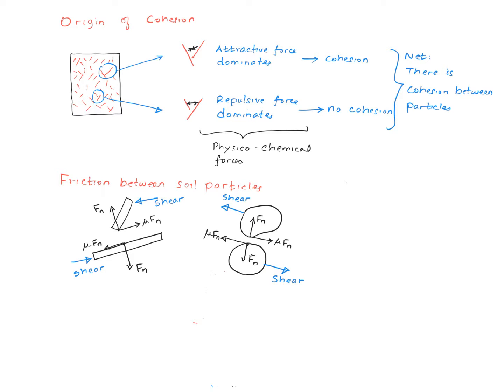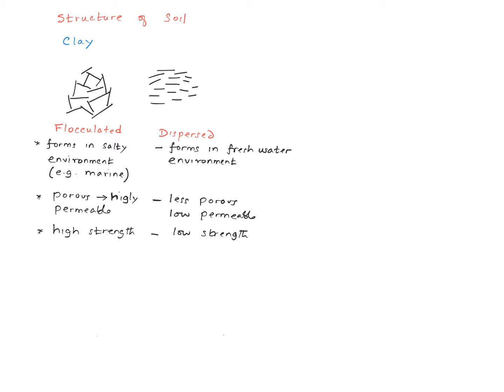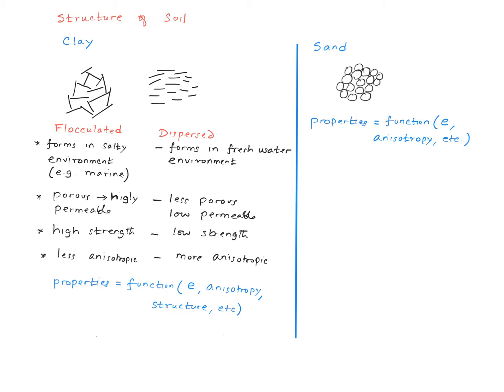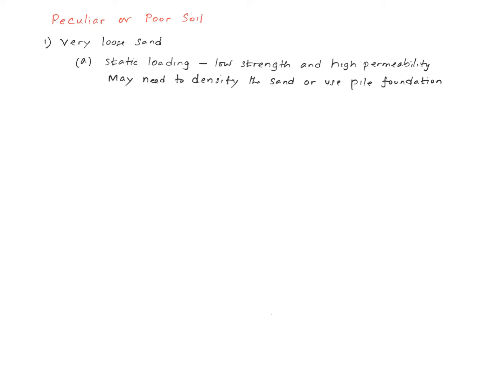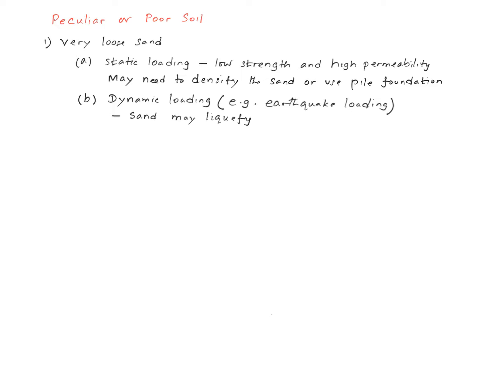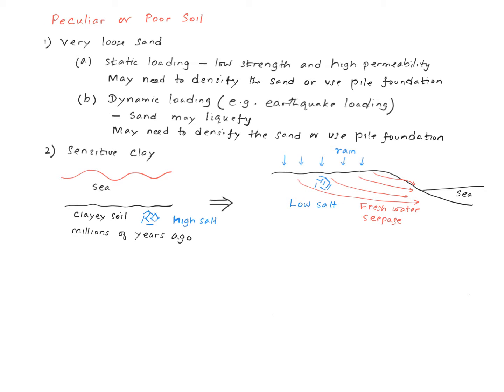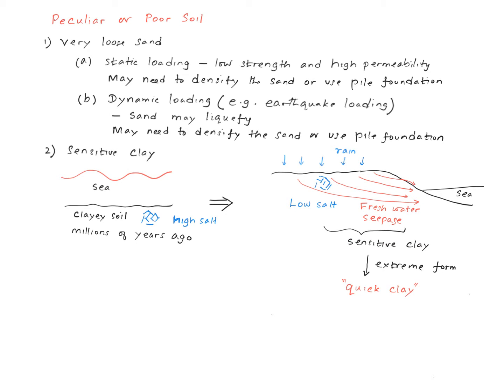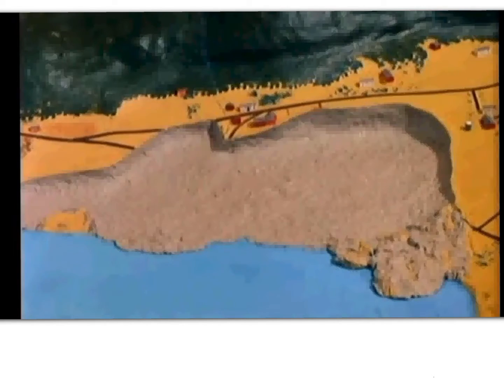EN 01 302 4 5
Could you talk about the 'structure' of soil?